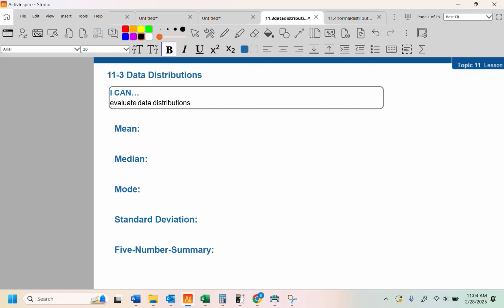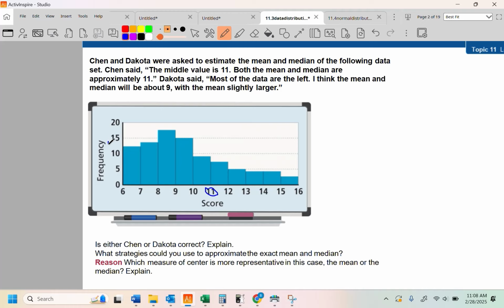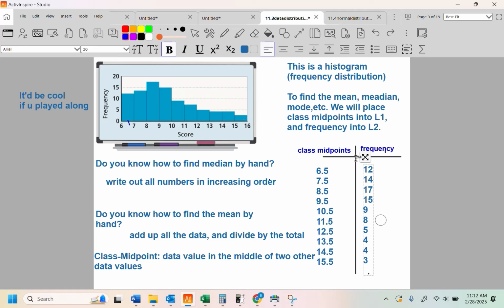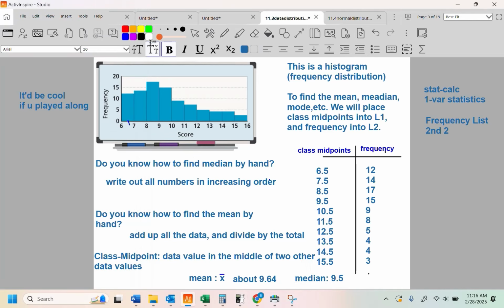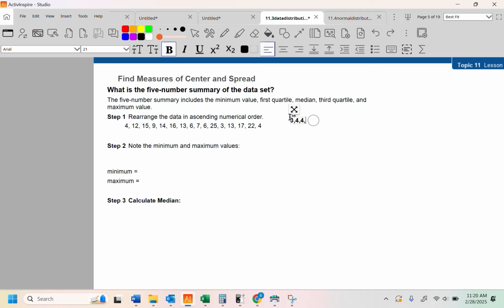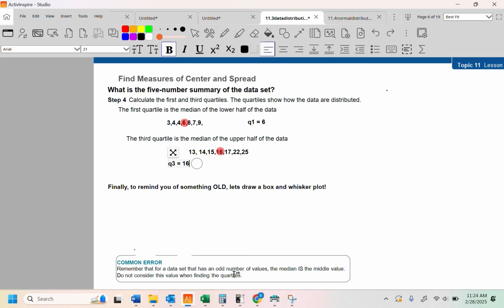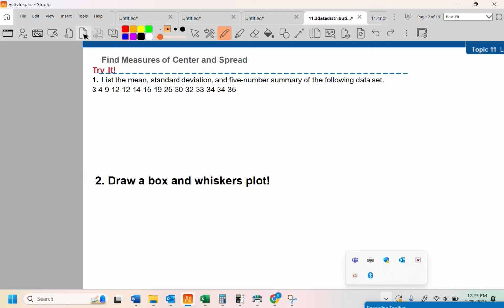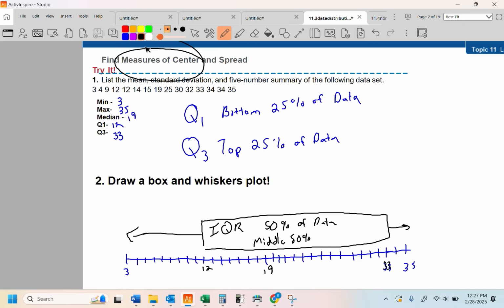Envision Algebra 2 11.3 Data Distributions Pt1